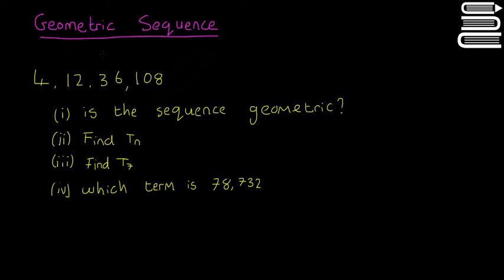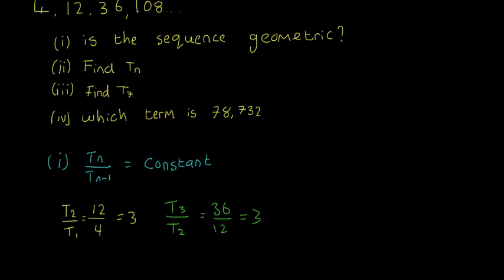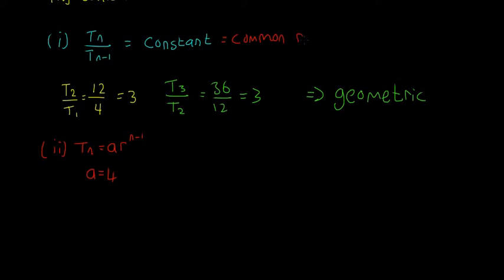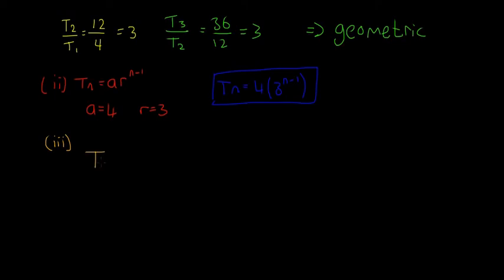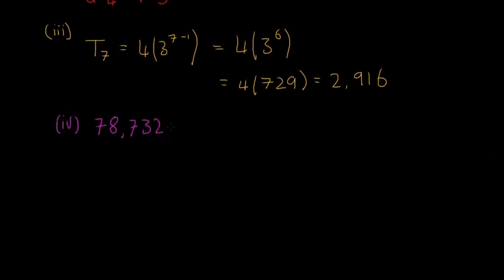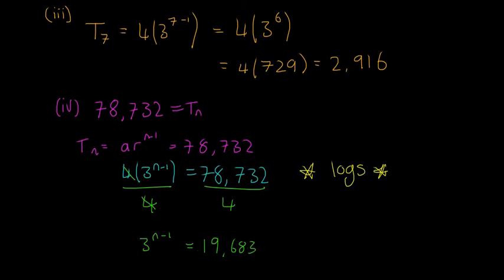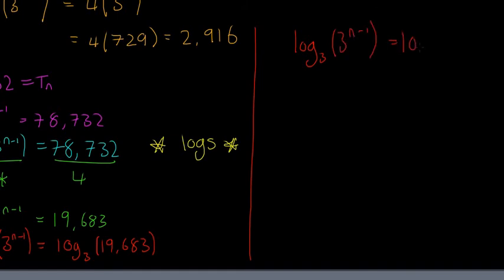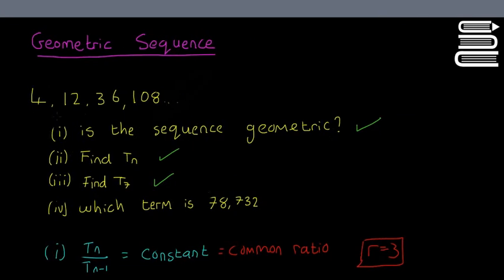Leaving Cert Maths - Sequences and Series 11 - Geometric Sequences 2